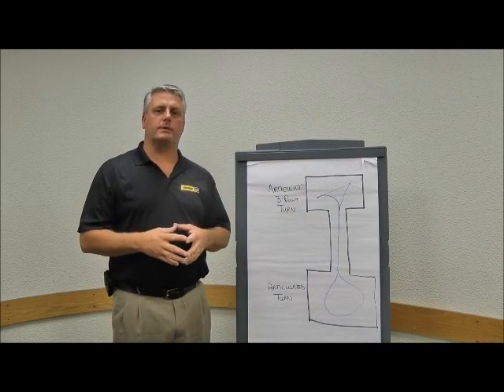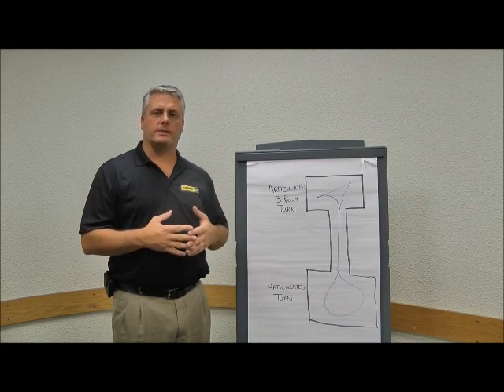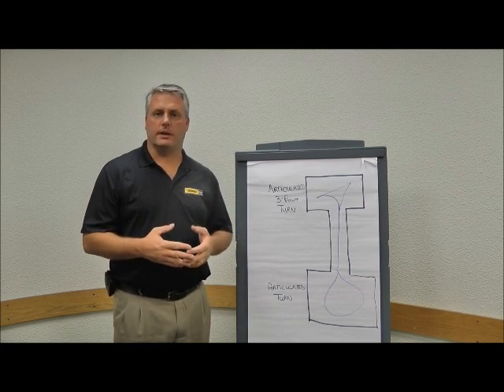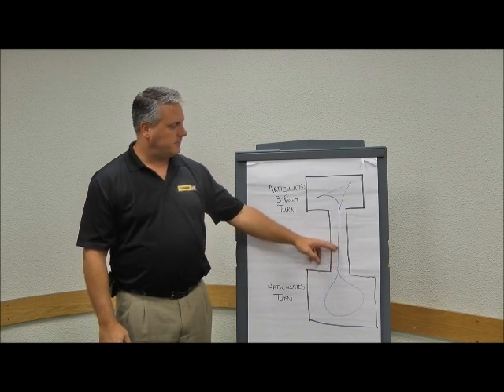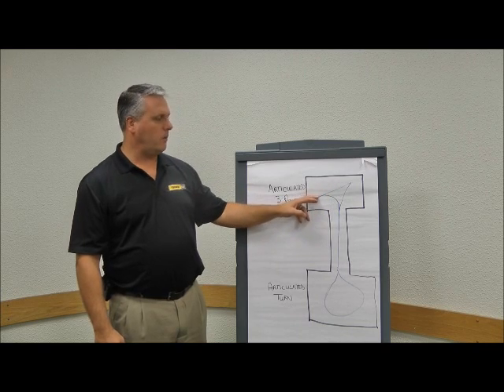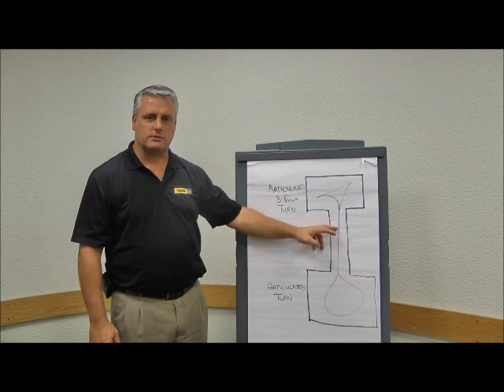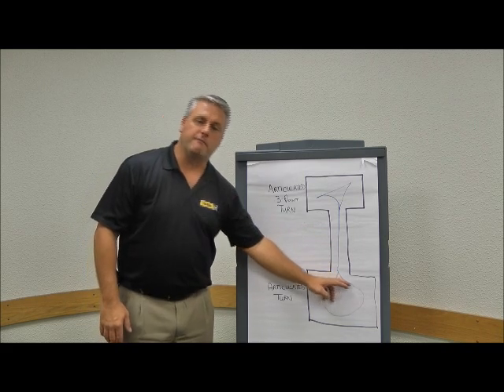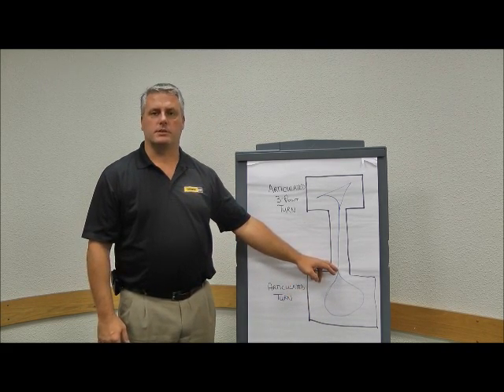Cat Motor Grader: Conventional vs Joystick Controls - Toromont Cat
Find out why Joystick controls provide 78% less operator movement, provide unmatched visibility, reduce operator fatigue, increase multifunctional capability and improve operator comfort vs conventional steering wheel controls